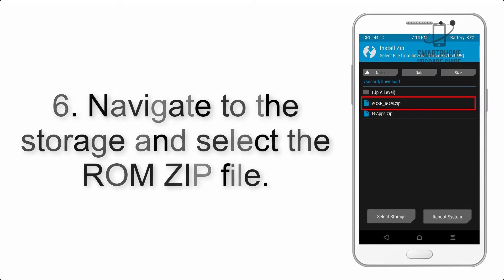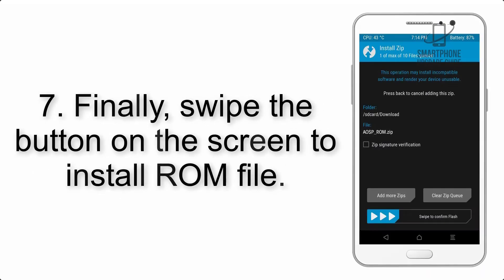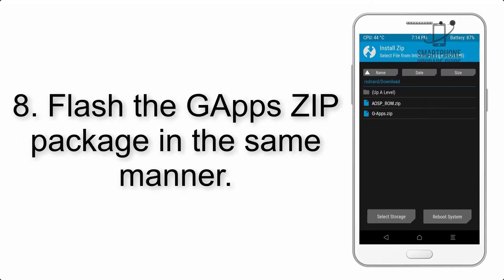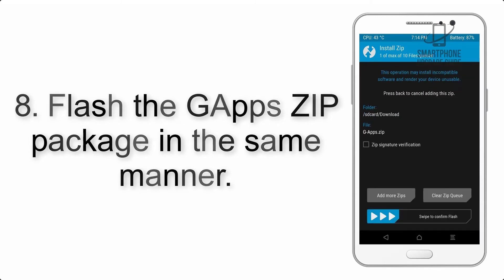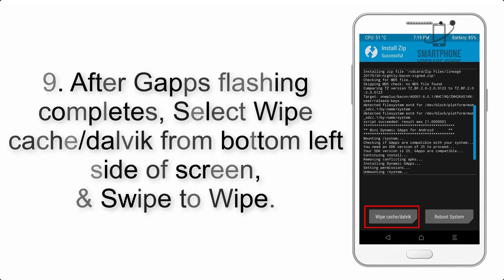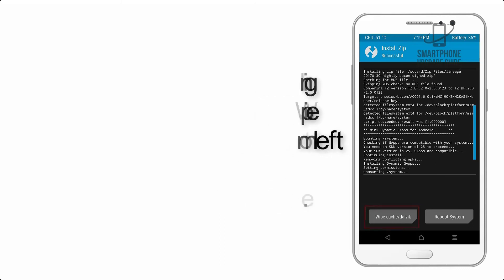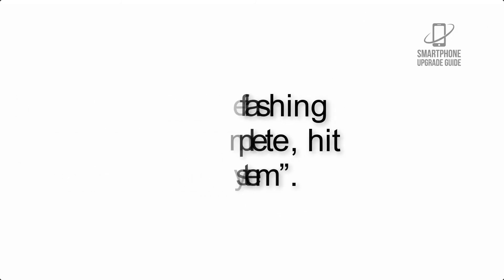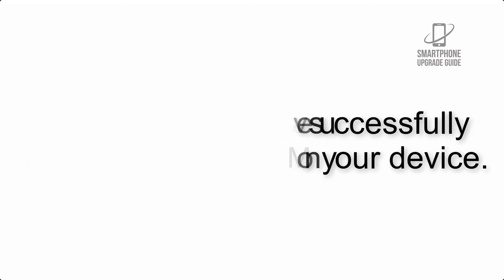Install Android 10 on LG G6 (LineageOS 17.1) - How to Guide!